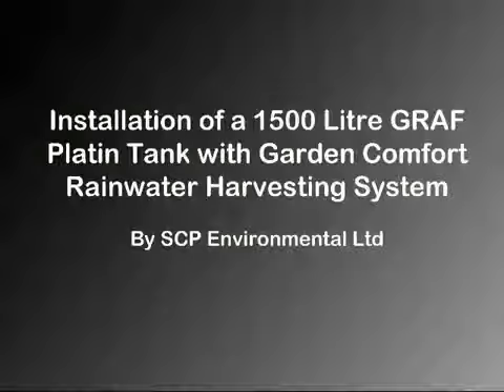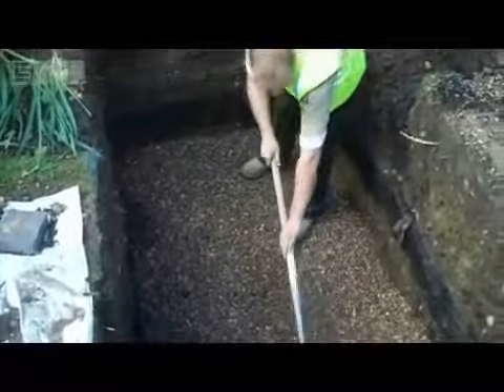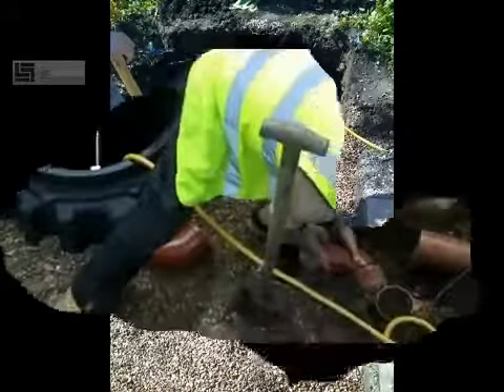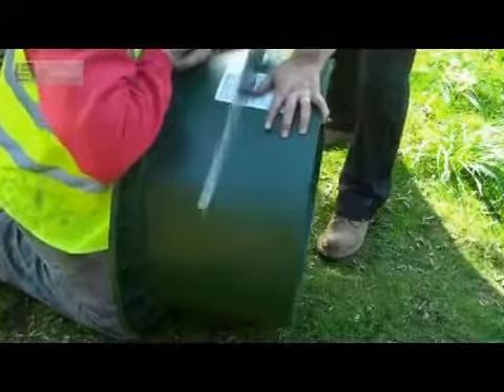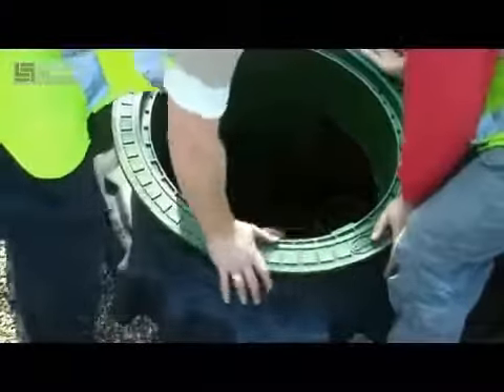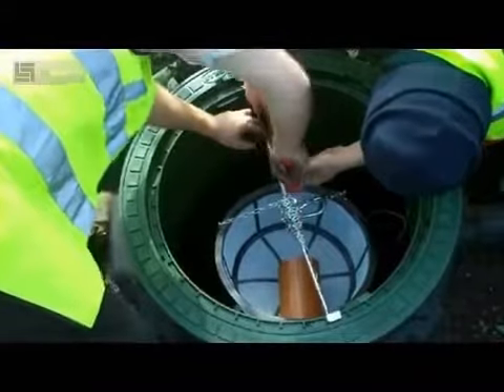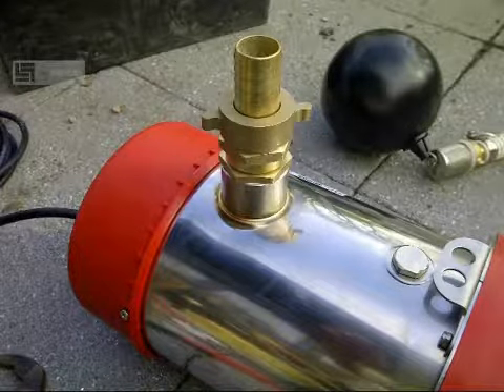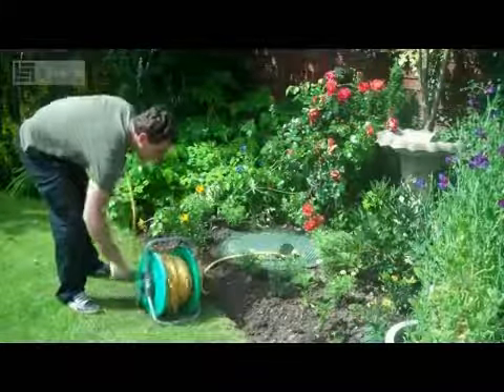Platin 1500 L Garden Rainwater Harvesting System Installation